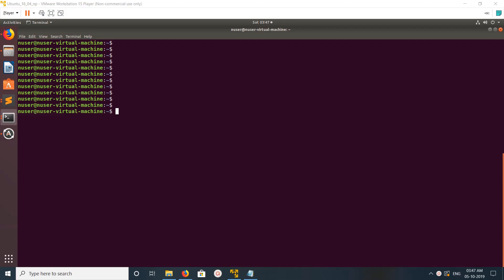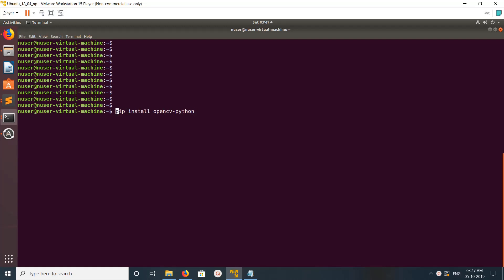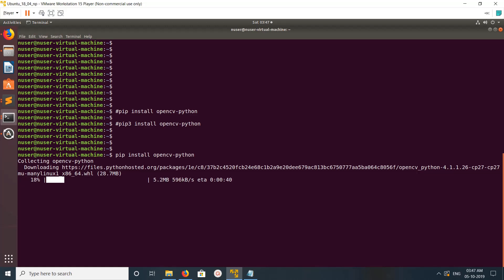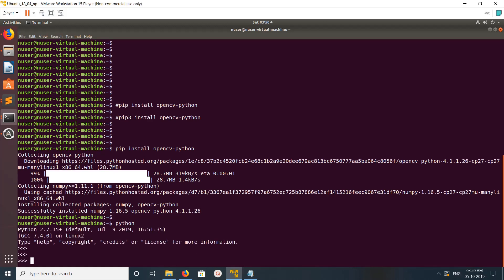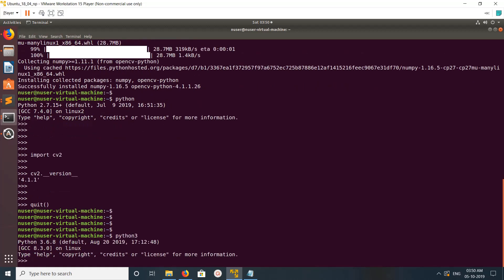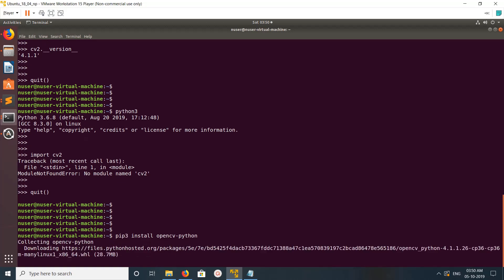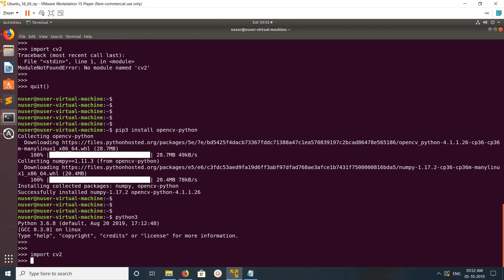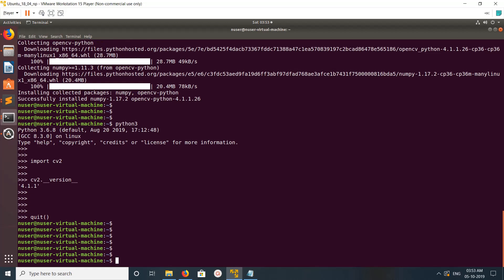How to Install OpenCV using pip and pip3